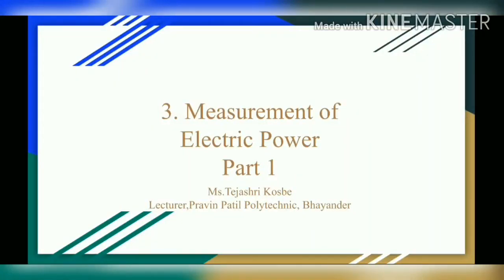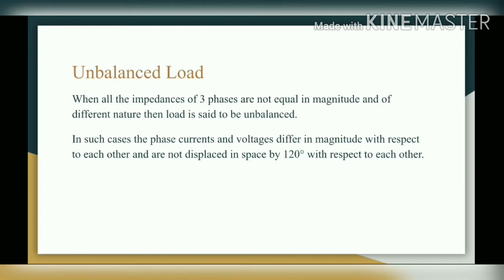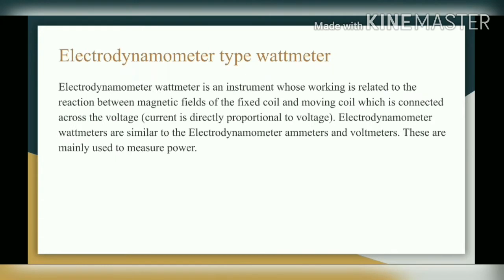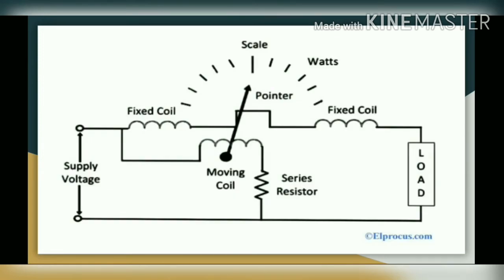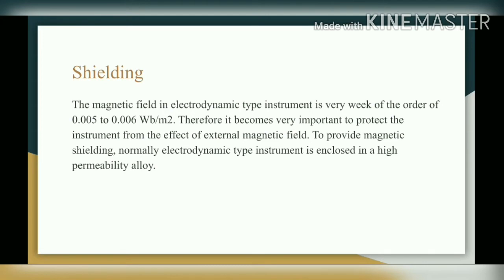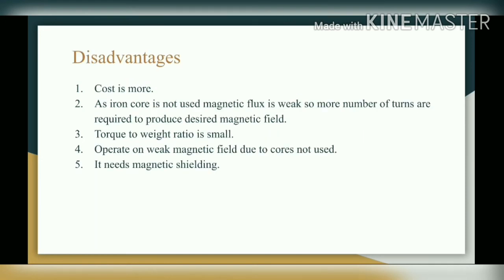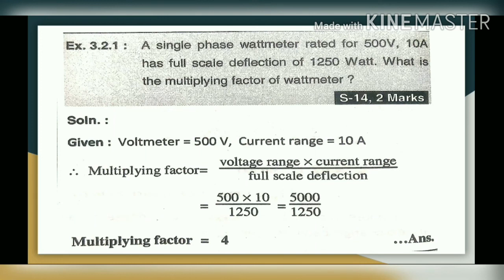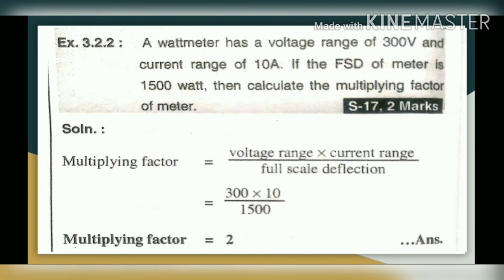EEM, CHAPTER 3 ,LECTURE 1